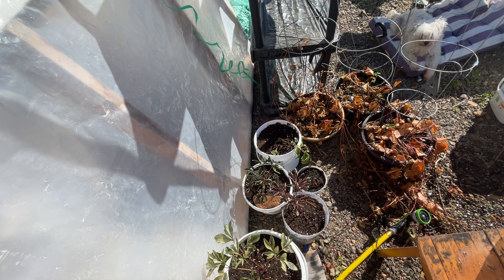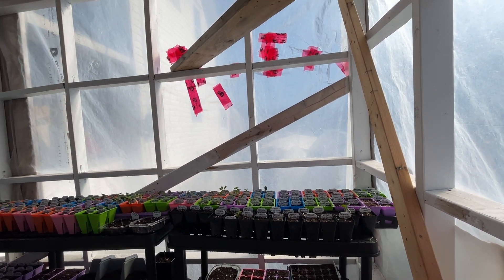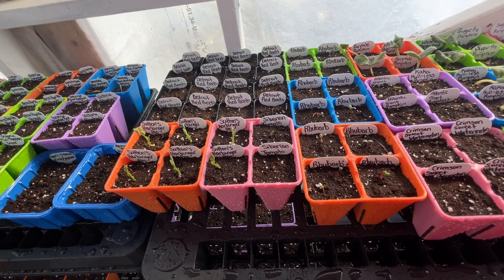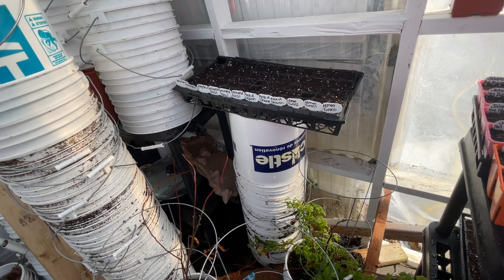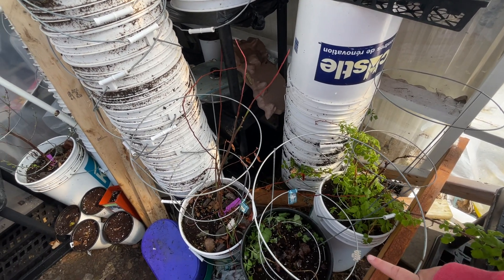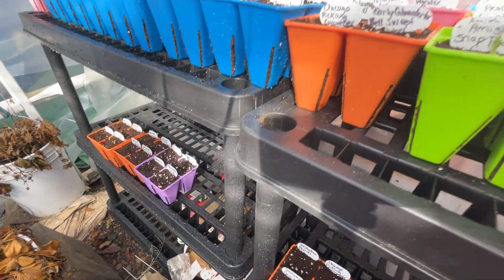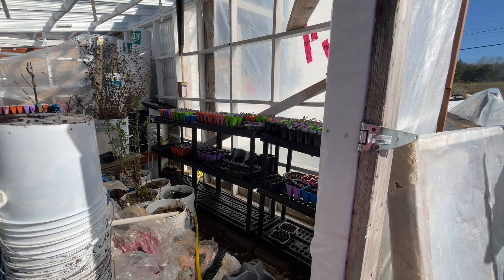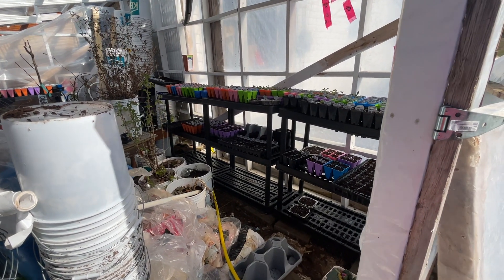Garden plants update!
This is what I have so far! It’s all out and in the greenhouse ! I have to plant more this week as well !!!

Indoor farmer link : by using this link you also can get $5 off your order

Survival Seeds 2024 collaboration!
Follow me until October and see how my plants and gardens grow and the harvest !!!

For information on this collaboration click this link below for the Vineyard Chicks Homestead info video and the next link is for Bushcraft Family info video the herbal section ! (Which I will be posting a video on once I have my seeds ready to show you)

Vineyard Chicks Homestead

Bushcraft Family

LAZY DAYZ AHEAD w/ Jesse and Lisa

So I can continue to make videos to share with you and hopefully teach you things and give inspiration and motivation !

If you are in Canada or USA want to order heirloom seeds